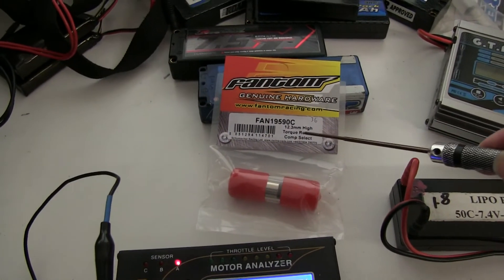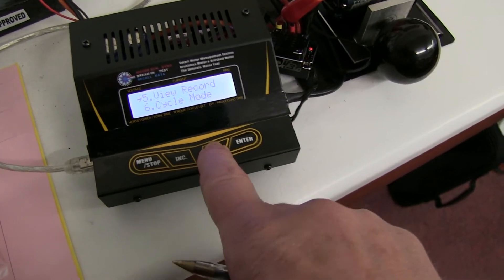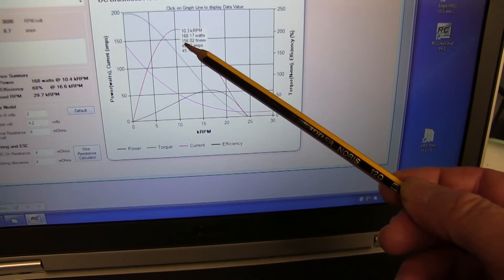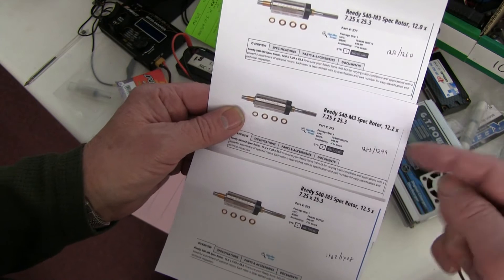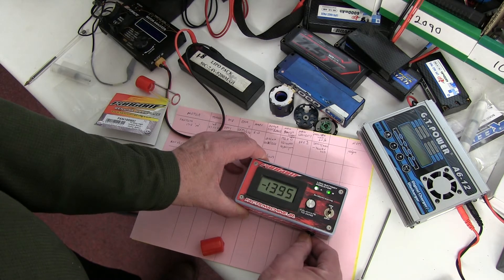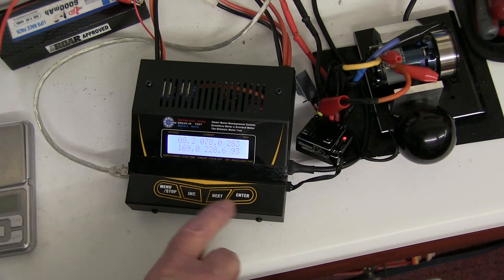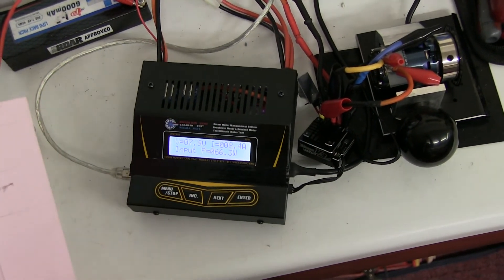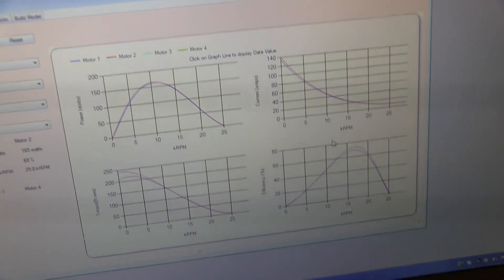Fantom Brushless motor with Optional Rotor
Fantom 17.5T brushless motor with Optional High Torque rotor.
FAN19482S Type M 17.5T motor.
FAN19590C 12.3mm high torque rotor.
Dyno test and result comparison.